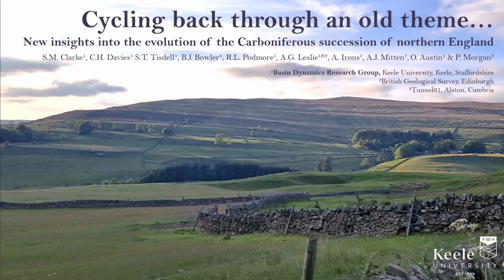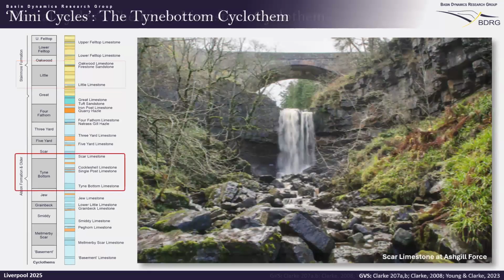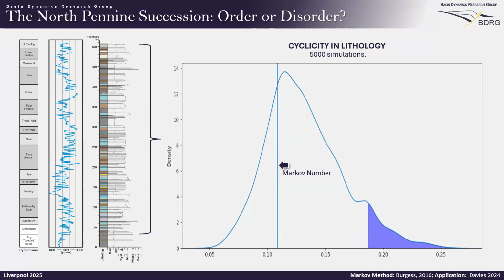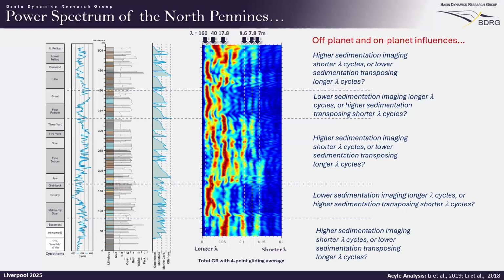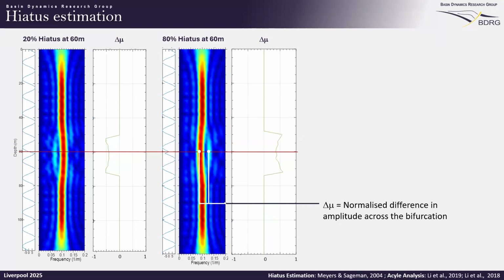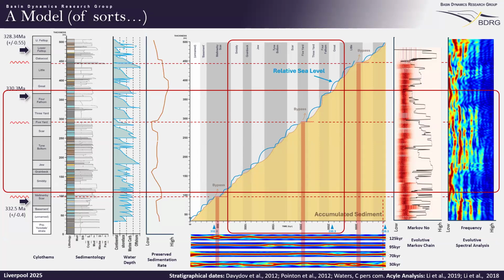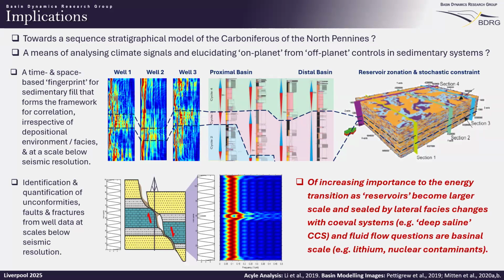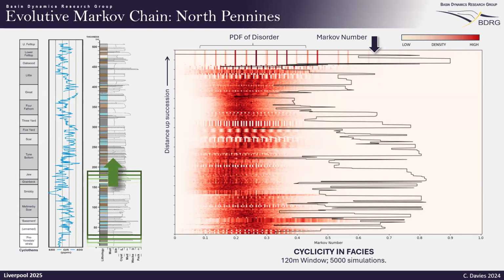New insights into the evolution of the Carboniferous succession of northern England - Stuart Clarke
Cycling back through an old theme: New insights into the evolution of the Carboniferous succession of northern England
Dr Stuart Clarke - Keele University

Repeated successions of limestone, siltstone, sandstone and sometimes coal – typically termed Yoredale Cyclothems – are a long recognised, defining characteristic of the Carboniferous succession of northern England. Crudely, each cyclothem represents a shallowing upward sedimentary succession generally attributed to normal regression in a marine-marginal setting. Each succession is separated from those above and below by ‘flooding surfaces’ defined by sedimentary evidence for rapid deepening of the water, although it's well recognised that flooding surfaces do not always coincide directly with cyclothem boundaries defined by lithological cyclicity alone.
The succession is typically attributed to Milankovitch-style cyclicity, which promotes a regional interpretation that follows a 'layer-cake' model, especially for geological mapping. The extent to which Milankovitch-style cyclicity is a controlling factor, compared to other ‘on-planet’ controls such as accommodation, sediment availability or autocyclic factors, and the extent to which the succession in punctuated  by regionally erosive and downcutting units, rather than layer-cake, are both somewhat equivocal
In this work, we combine traditional sedimentary fieldwork with analysis of geophysical data derived from core, and with mathematical techniques of evaluating cyclicity in sedimentary successions, to provide new insight into the controls upon the evolution of strata. Should the Carboniferous of the North Pennines be considered as a layer-cake cyclothemic succession, or is a model based around what is not preserved, rather than what is preserved, more valuable in mapping and modelling applications?